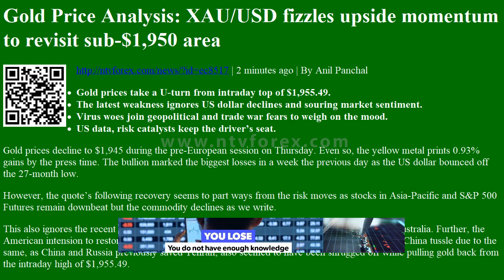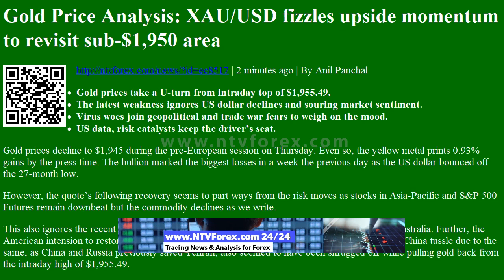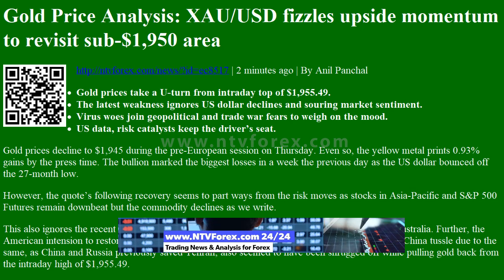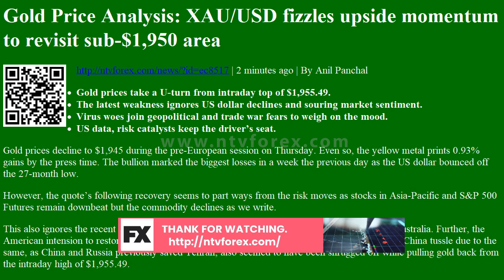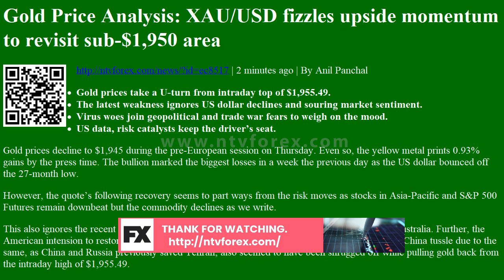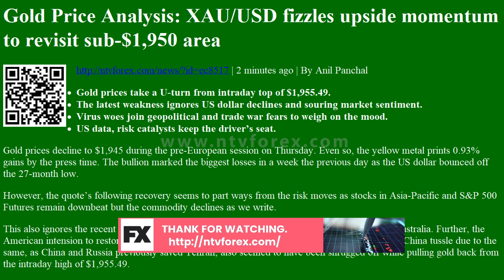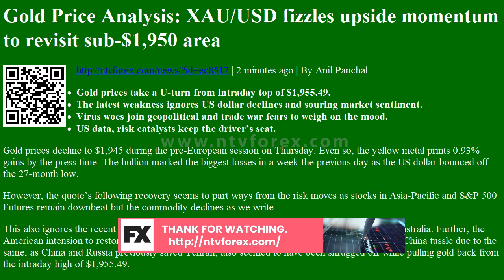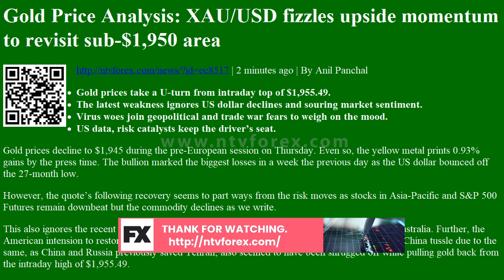Gold Price Analysis: XAU/USD fizzles upside momentum to revisit sub-$1,950 area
Gold Price Analysis: XAU/USD fizzles upside momentum to revisit sub-$1,950 area | 2 minutes ago | By Anil Panchal
Gold prices take a U-turn from intraday top of $1,955.49.
The latest weakness ignores US dollar declines and souring market sentiment.
Virus woes join geopolitical and trade war fears to weigh on the mood.
US data, risk catalysts keep the driverâ€™s seat.
Gold prices decline to $1,945 during the pre-European session on Thursday. Even so, the yellow metal prints 0.93% gains by the press time. The bullion marked the biggest losses in a week the previous day as the US dollar bounced off the 27-month low.
However, the quoteâ€™s following recovery seems to part ways from the risk moves as stocks in Asia-Pacific and S&amp;P 500 Futures remain d...